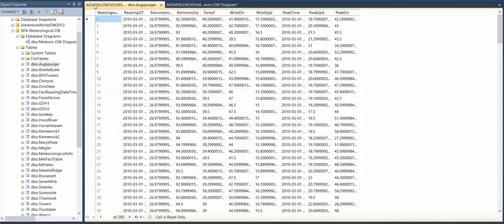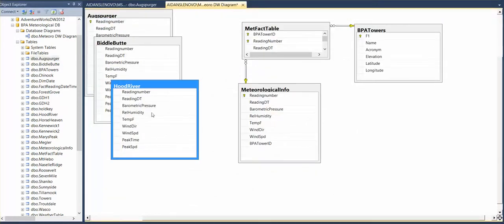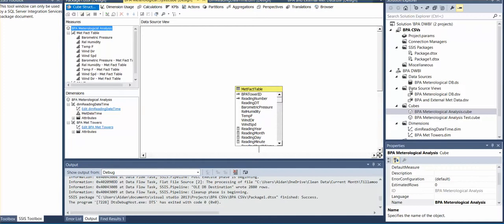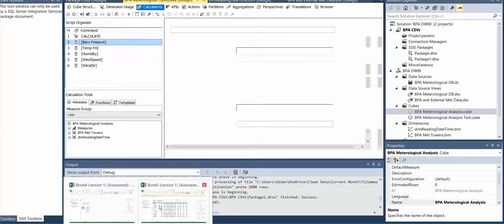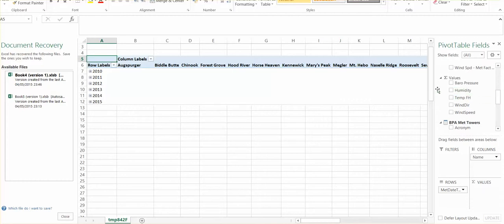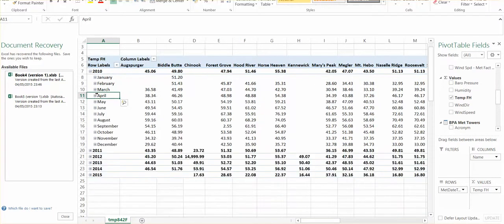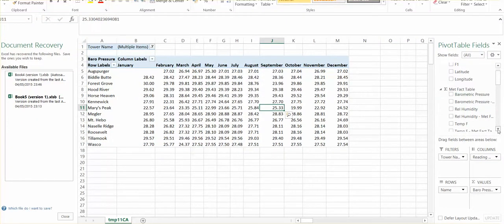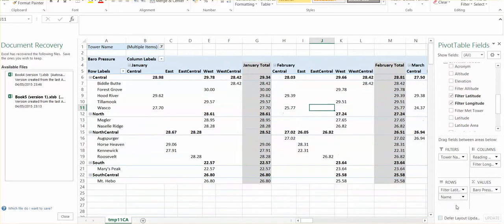AC DWBI Solution Video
This video demos a small data warehouse and business intelligence solution developed using MS SQ server suite.